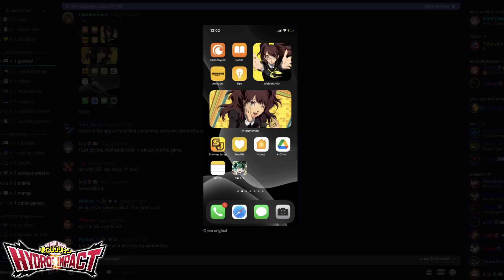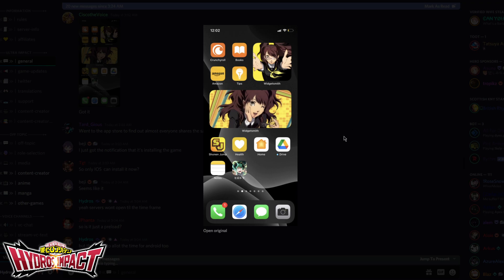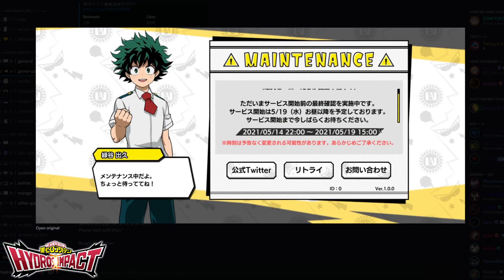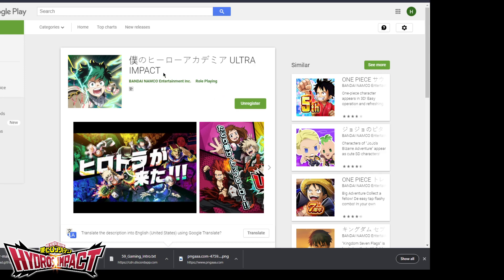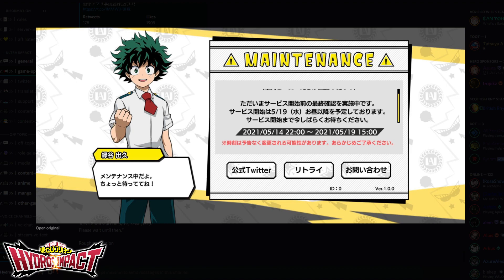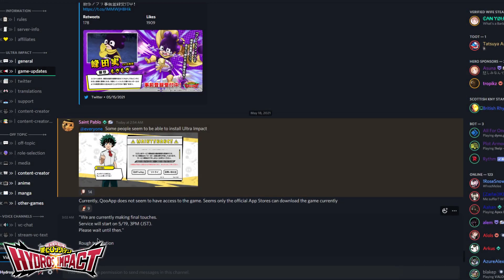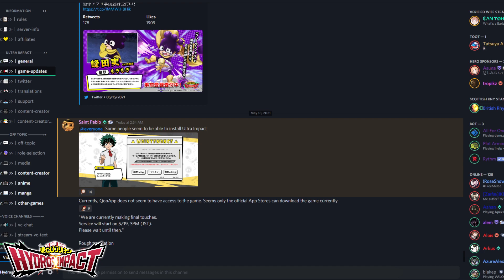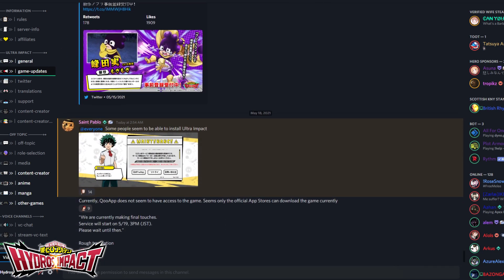iOS DOWNLOAD IS HERE! MHA ULTRA IMPACT DOWNLOAD IS LIVE! (My Hero Academia Ultra Impact)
iOS DOWNLOAD IS HERE! MHA ULTRA IMPACT DOWNLOAD IS LIVE! (My Hero Academia Ultra Impact) My Hero Academia Ultra Impact is preparing for its FULL RELEASE and allowing players to Pre Download the game on iOS and Android! ARE YOU READY!?!